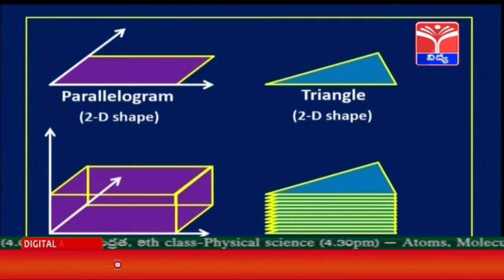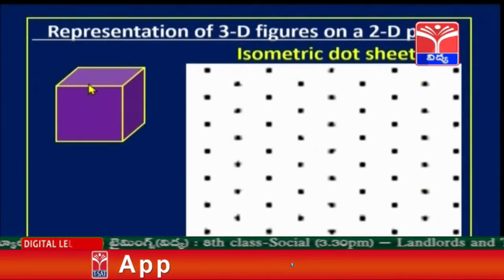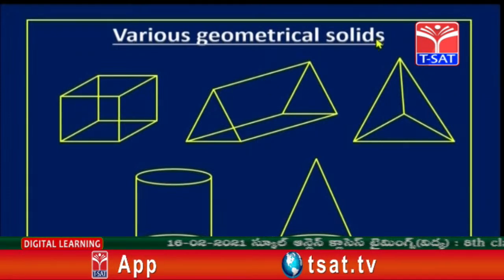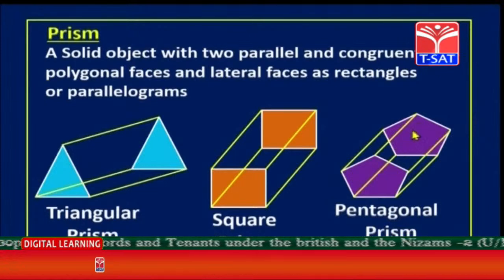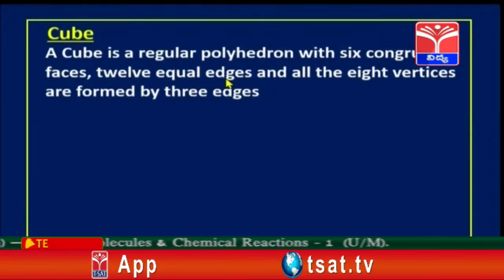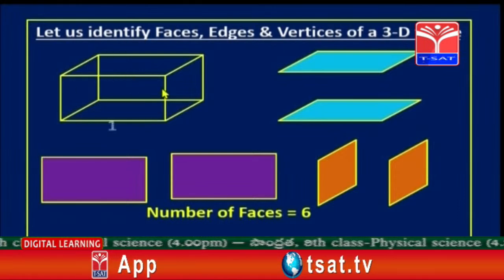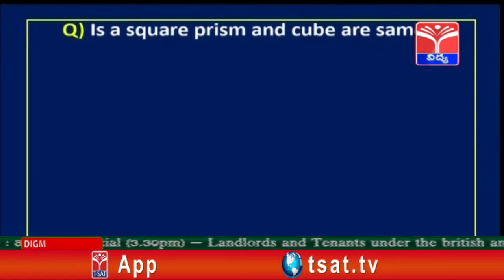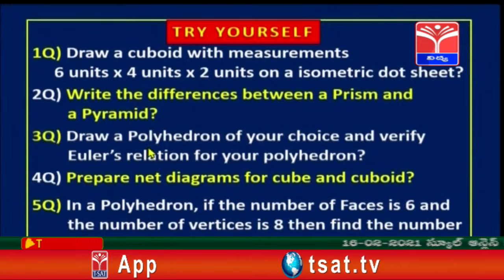T-SAT || SIET - 8th (E/M) || Maths - Visualizing 3D in 2D || 16.02.2021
T-SAT Network Digital Classes are Now Available on Following Platforms:

👉Install T-SAT App:
1. For Android Users: Play Store
2. For Apple Users: AppStore